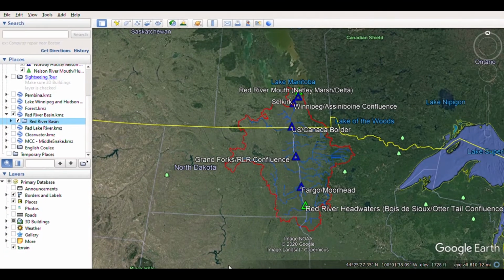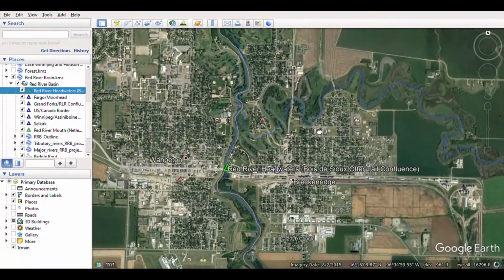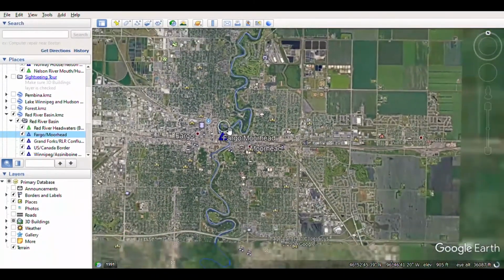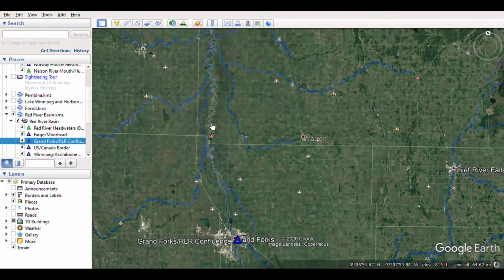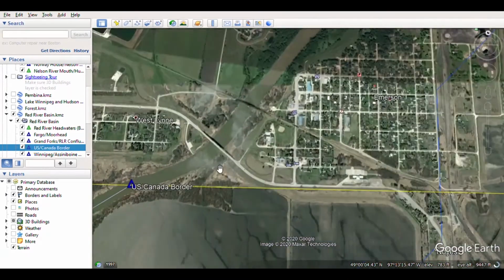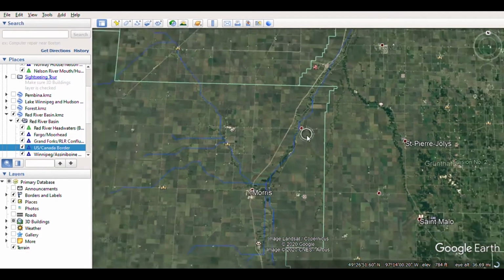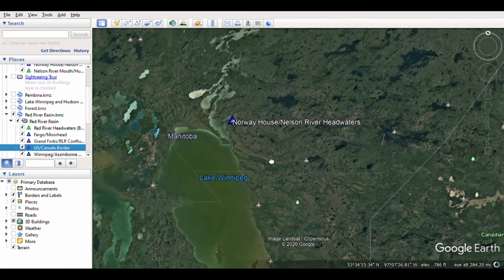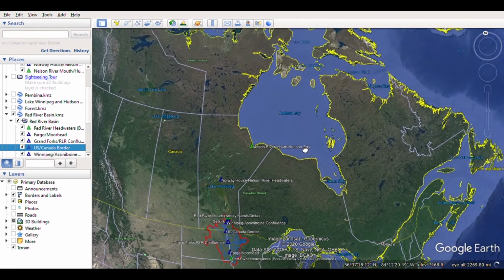Red River Basin Review Video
Follow the journey our water takes after its tributary confluences with the Red River of the North.